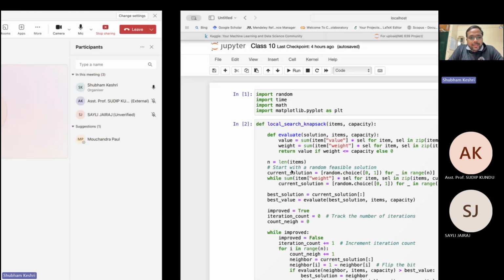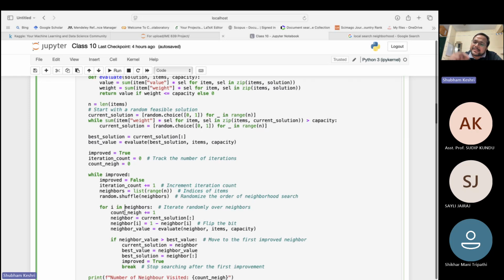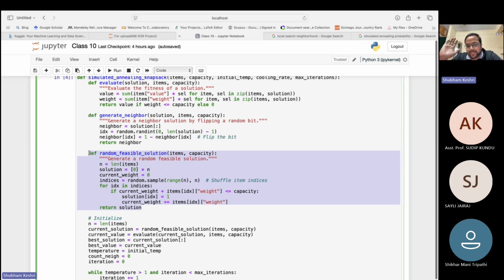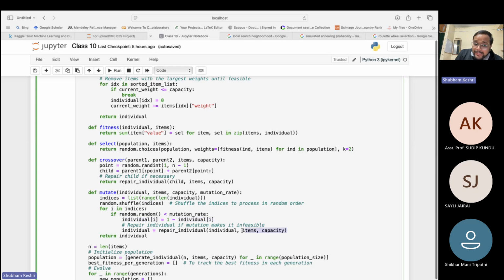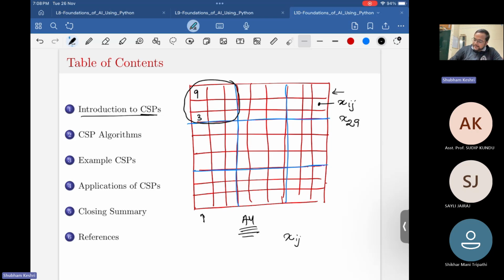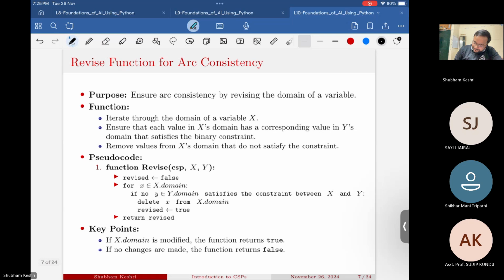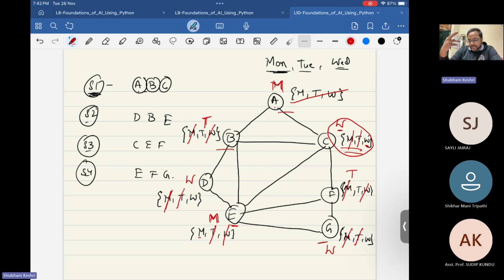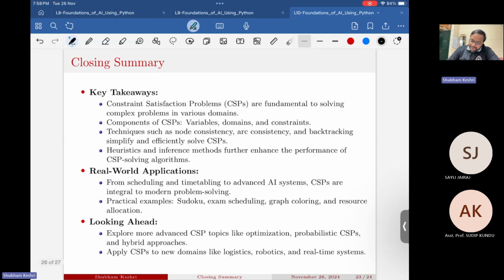AI Course | Lecture 10: Constraint Satisfaction Problems (CSPs) in Python | Optimization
Welcome to the tenth session of "Foundations of Artificial Intelligence Using Python," a lecture series by the Institute of Smart Structures and Systems (ISSS), IISc Bangalore.

This lecture introduces Constraint Satisfaction Problems (CSPs), a fundamental framework in AI for solving problems with specific constraints and conditions. We define the core components of a CSP: variables, domains, and constraints (unary, binary, etc.).

We then explore powerful algorithms for solving CSPs, starting with consistency techniques like Node Consistency and Arc Consistency (using the AC-3 algorithm). The core of the lecture focuses on Backtracking Search and several heuristics—Minimum Remaining Value, Degree Heuristic, and Least Constraining Value—that dramatically improve its efficiency. These concepts are brought to life through classic examples, including the Graph Coloring problem, Sudoku, and resource scheduling.

🎓 Taught by Shubham Keshri, PhD Student, IIT Kanpur.

📘 **Course Details:**
- **Course Code:** PMRF-ISSS133/III/2024
- **Title:** Foundations of Artificial Intelligence Using Python
- **Organized by:** PMRF Lecture Series at ISSS, a society under the Govt. of Karnataka, Dept. of Aerospace Engineering, Indian Institute of Science (IISc), Bangalore.

**Lecture Outline & Timestamps:**
0:00:00 - Pre-Class Discussion & Code Review
1:04:45 - Introduction to Constraint Satisfaction Problems (CSPs)
1:15:39 - Node Consistency
1:17:59 - Arc Consistency & The Revise Function
1:27:36 - The AC-3 Algorithm for Arc Consistency
1:31:36 - Solving CSPs with Backtracking Search
1:39:19 - Improving Backtracking with Heuristics (MRV, Degree, LCV)
1:45:00 - Example CSP 1: Graph Coloring Problem
1:50:39 - Example CSP 2: Sudoku
1:55:00 - Example CSP 3: Seating & Exam Scheduling
1:56:40 - Applications & Conclusion

The lecture covers:

1. Introduction to CSPs: Introduction to Constraint Satisfaction Problems (CSPs), Types of Constraints in CSPs, Node Consistency, Arc Consistency, and the Revise Function for Arc Consistency.
2. CSP Algorithms: AC-3 Algorithm for Arc Consistency, Backtracking Search, and Techniques for Improving Backtracking Search.
3. Example CSPs: Graph Coloring Problem, Graph Coloring as a CSP, Applications of Graph Coloring, Introduction to Sudoku, Sudoku as a CSP, Solving Sudoku with CSP Techniques, Example Sudoku Puzzle, Seating Arrangement Planning as a CSP, and Exam Scheduling as a CSP.
4. Applications of CSPs: Applications of Sudoku as a CSP, Summary of Sudoku as a CSP, and Broader Applications of CSPs.
5. Closing Summary: Key Takeaways and the Importance of Topics Discussed.